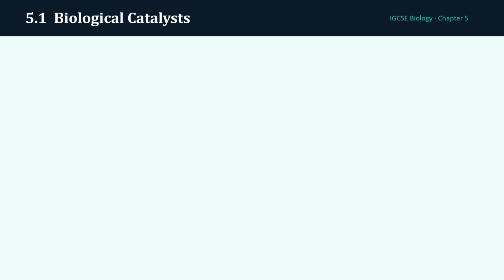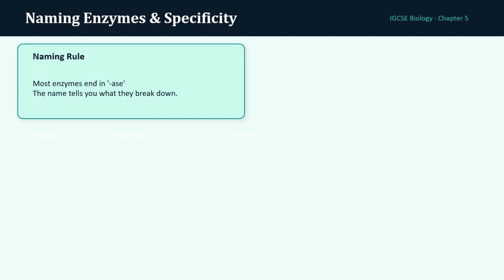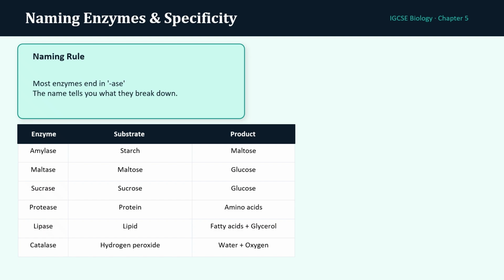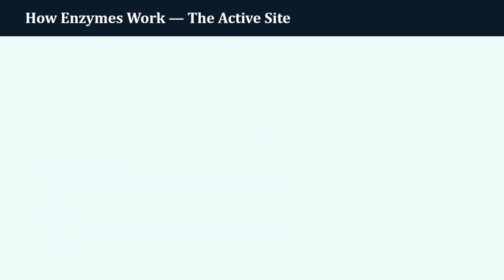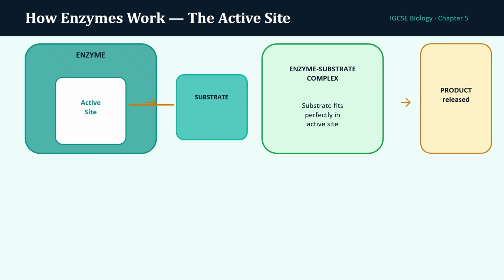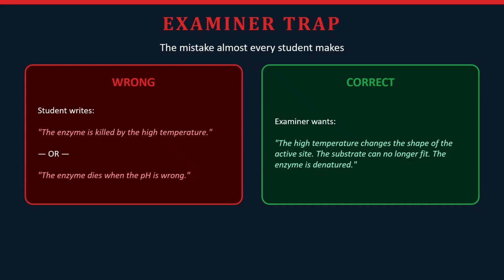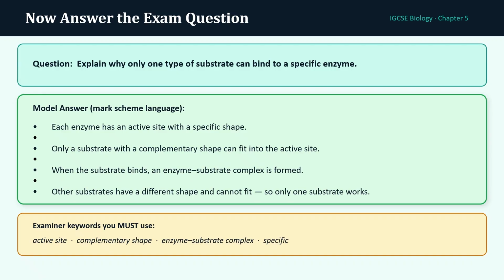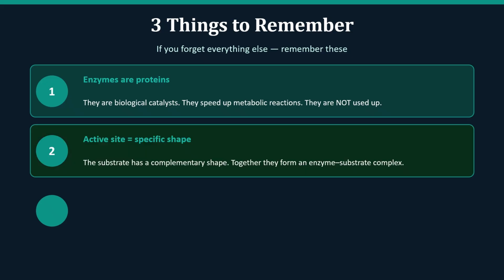Enzymes Explained | Active Site, Substrate & How Enzymes Work | IGCSE Biology Chapter 5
Welcome to The Academy Desk — your complete IGCSE Biology course!

In this video we cover Chapter 5: Enzymes — Video 1

✅ Biological catalysts explained
✅ Active site and complementary shape
✅ Enzyme-substrate complex
✅ Enzyme specificity
✅ Examiner traps — what NOT to write in your exam

This video is perfect for:
🔹 Cambridge IGCSE Biology (0610) students
🔹 Students preparing for Paper 1, Paper 2 and Paper 6